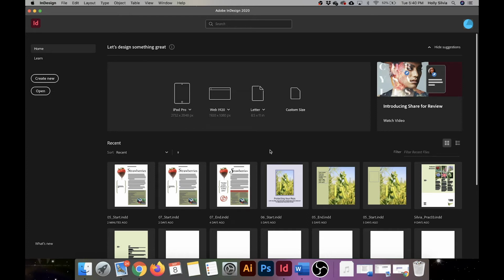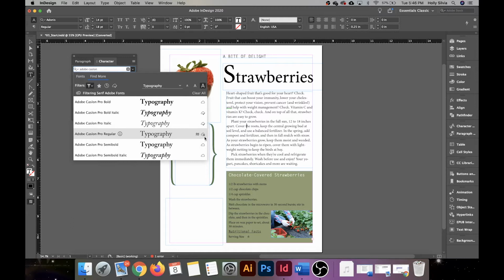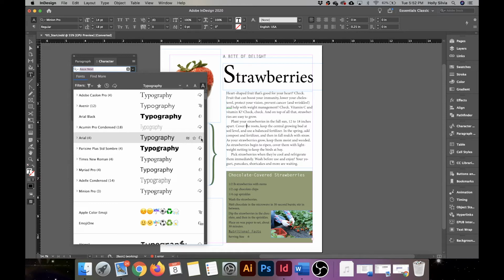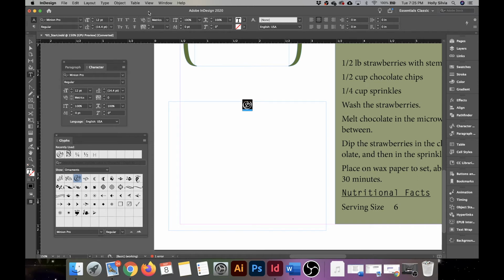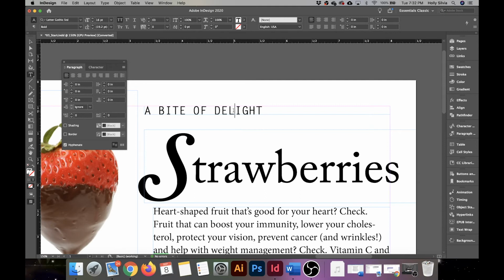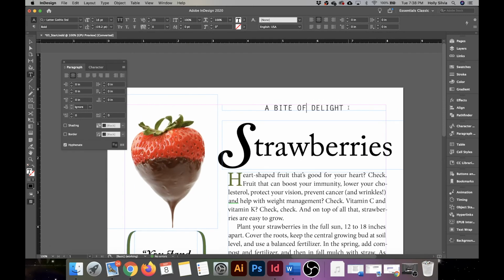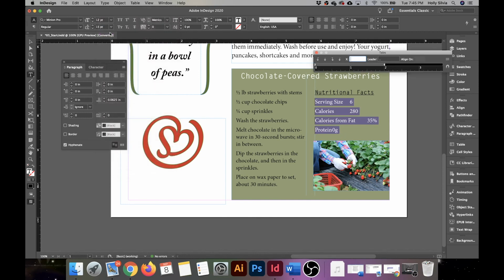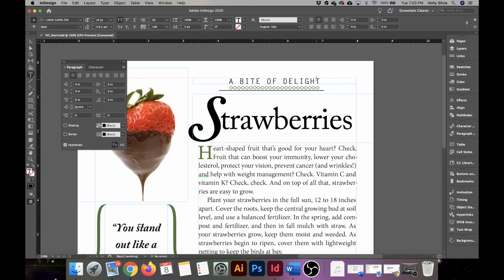InDesign Typography Tools 01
This is the first part in three lessons that goes over some of the typography tools in InDesign.